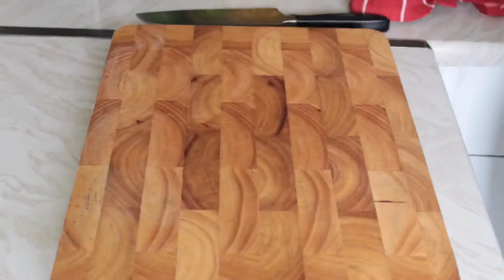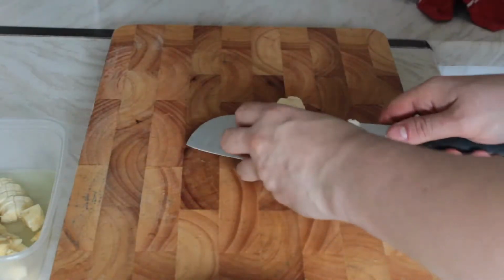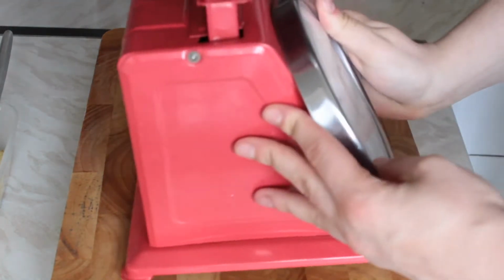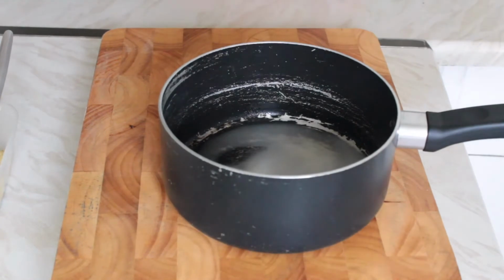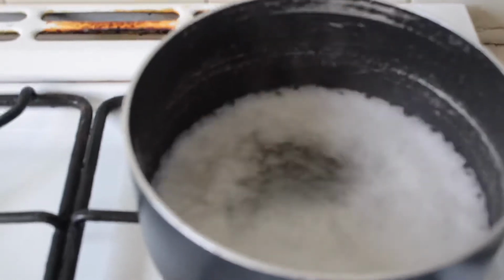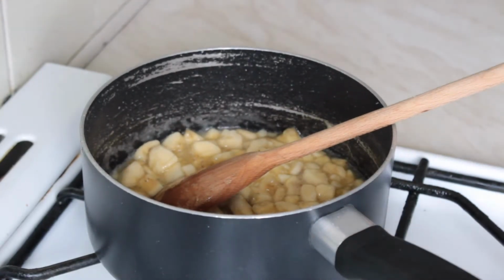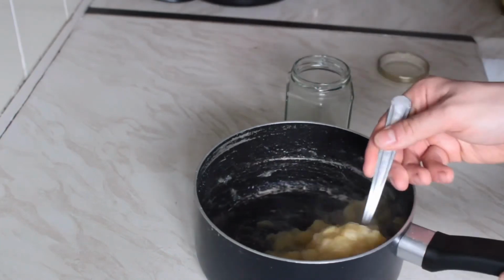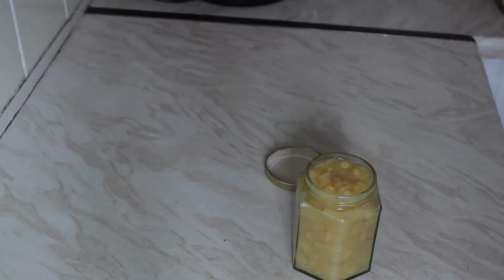My Rum and Banana Jam Recipe | Chef Duke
So if you like bananas and rum why not try this recipe, it goes will with cakes, pancakes, toast or dessert fillings.

So the recipe is:

3 Bananas ripe
2 Limes
100g Sugar
75ml Water
1 shot of rum

You can use any alcoholic liquore or non alcoholic liquore. It’s all yours to do freely.